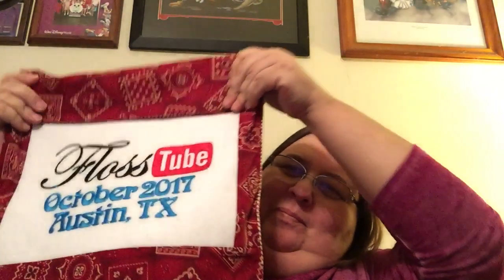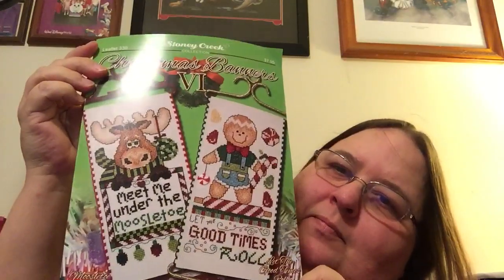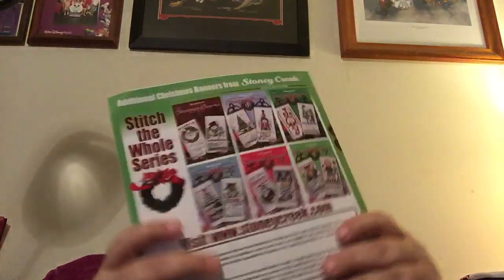Flosstube #69- part one